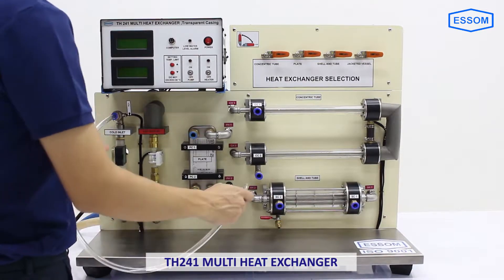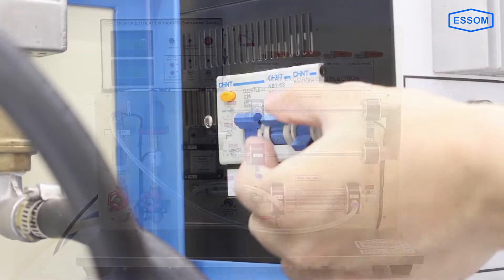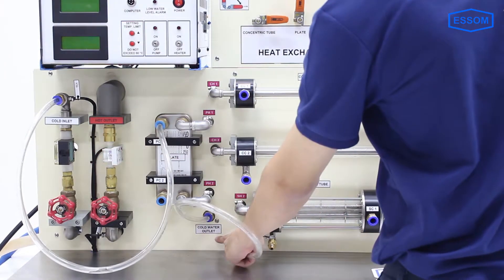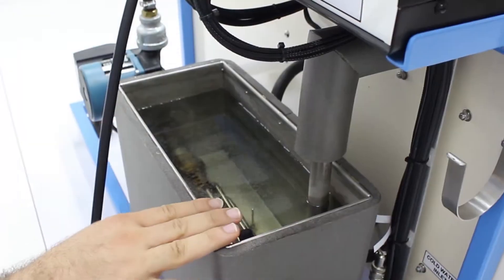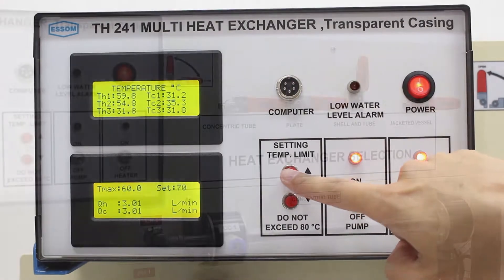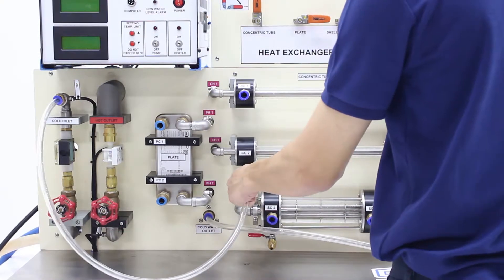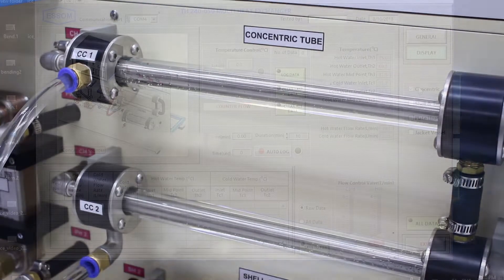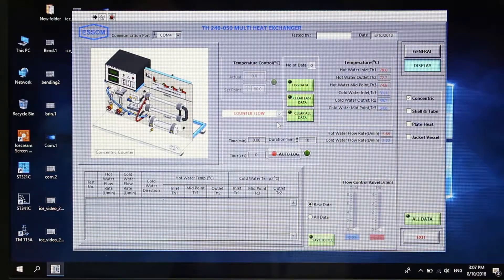TH241 MULTI HEAT EXCHANGER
The apparatus is used for studying of three types of heat exchangers namely-concentric tube, shell and tube, and plate-under parallel or counter flow conditions.

The unit consists of the three heat exchangers, and a service module. The module comprises a hot water tank with a transfer pump and instruments for monitoring and control. Selection of the heat exchanger is simply done by opening a valve and changing from parallel to counter flow is by switching two flexible hoses. The unit requires outside water supply.

The unit can be supplied optional with computer interface unit and software for data display and analysis by computer.